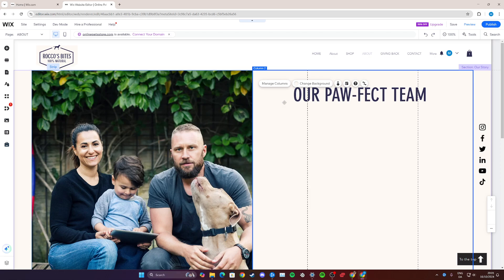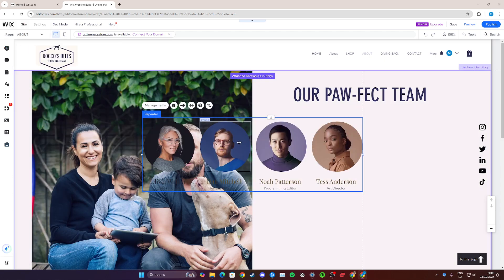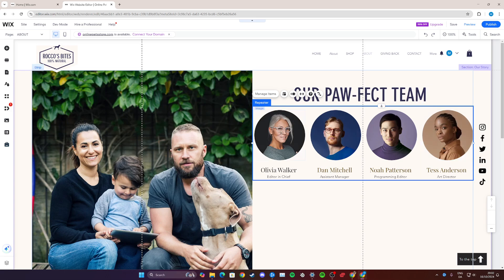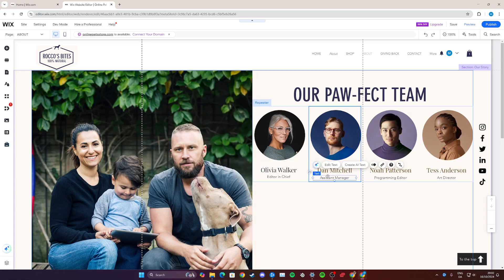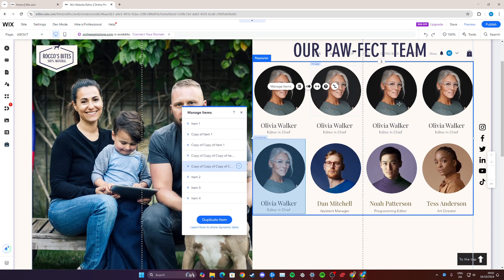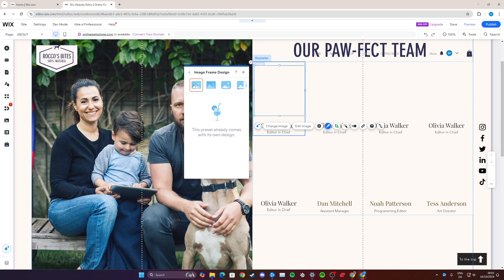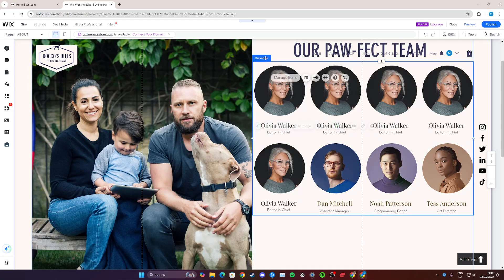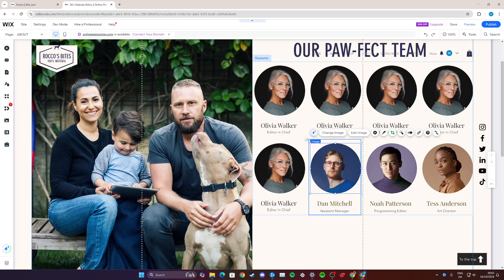How to Add Team Pictures in Wix [Quick Guide]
In this video, we’ll show you how to add pictures of your team on Wix. Learn the simple steps to showcase your team members effectively, including how to create a visually appealing layout and add relevant information. Perfect for anyone looking to enhance their Wix site by introducing their team and building a personal connection with visitors.